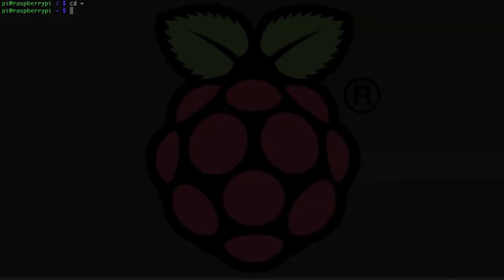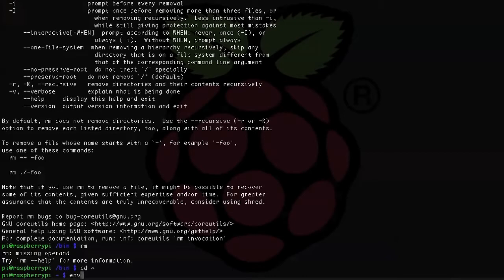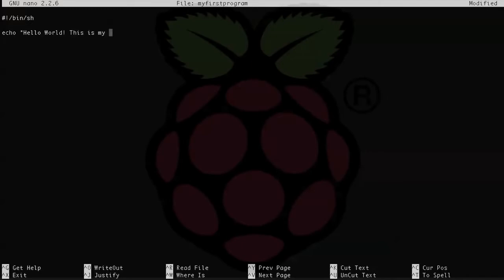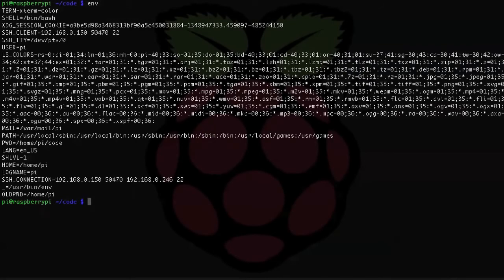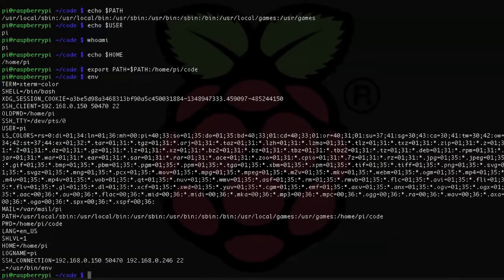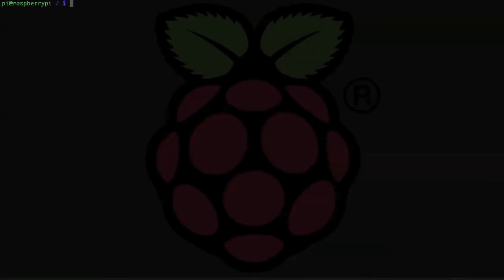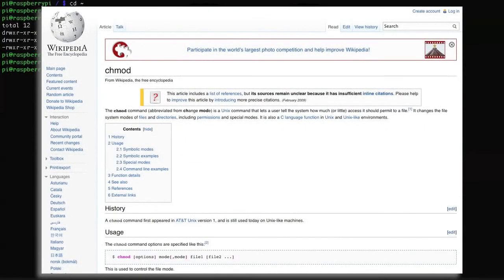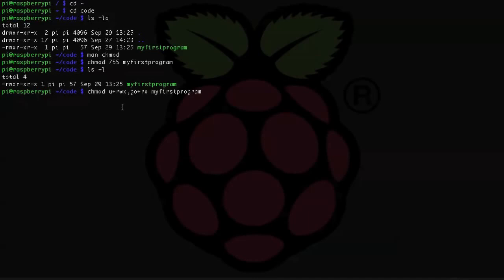Raspberry Pi Tutorial 6 Running Programs, File Permissions & Environment Variables